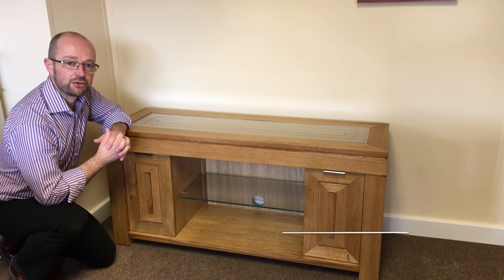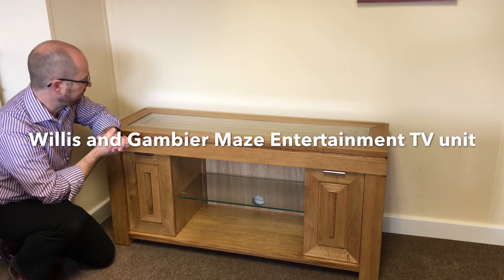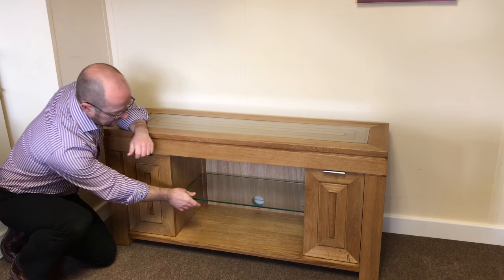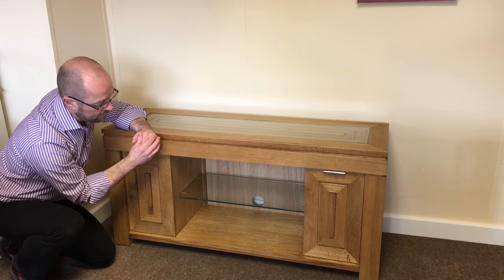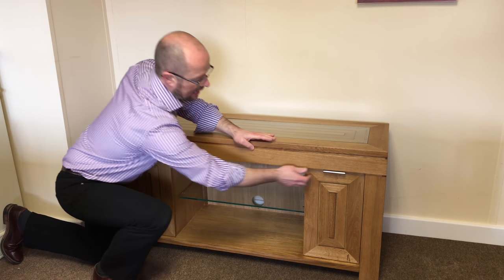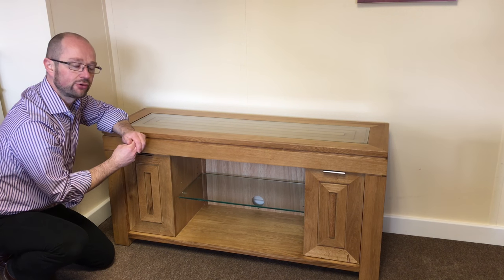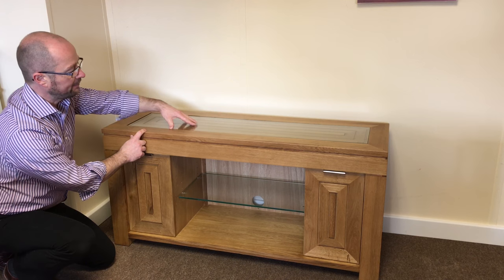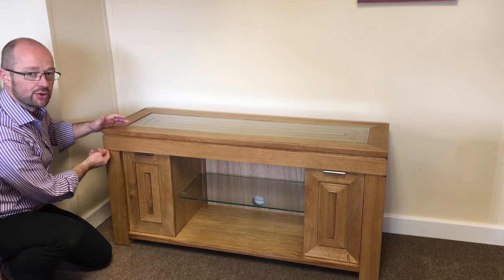Willis & Gambier TV Unit Demonstration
Looking to buy a solid oak tv unit for your home?  Watch the demo with Peter of Haynes Furnishers & demonstrate the Willis & Gambier Maze TV Unit which is suitable for wide screen TV's and comes with adjustable toughened glass shelves, cable management system and ample storage which is odeal for Playstation, XBOX, Nintendo and other gaming systems.  As with other furniture pieces in this collection the TV Unit has the maze design on the storage cupboards and top.
You can buy this TV Unit along with the other Willis & Gambier Furniture Ranges online today with free delivery in Mainland England  & Wales.